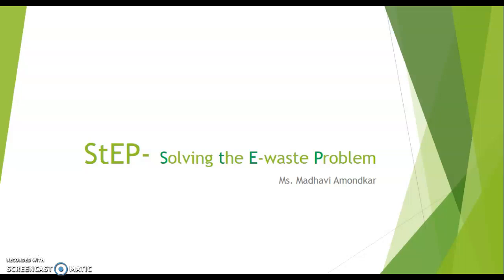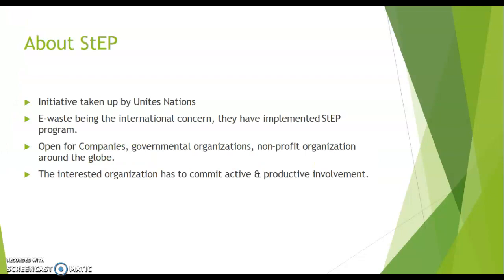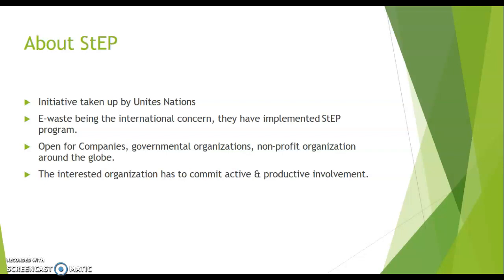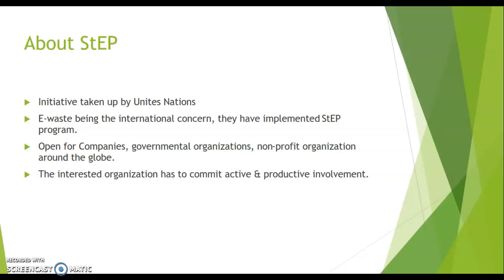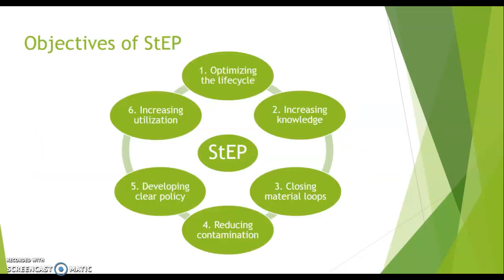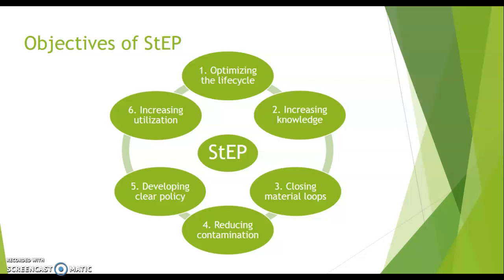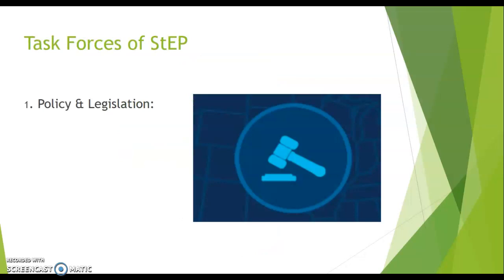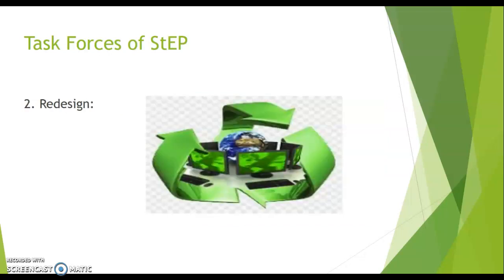StEP - Solving the E-waste Problem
The above topic is one of the topics from subject Green Computing. I have taken reference from the book Green Computing by Toby V, Anthony V & Robert.